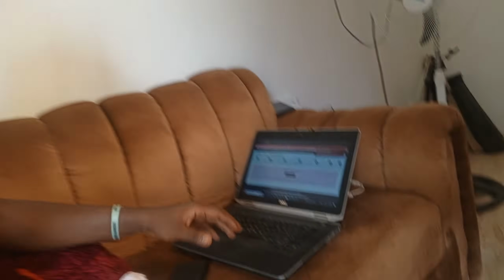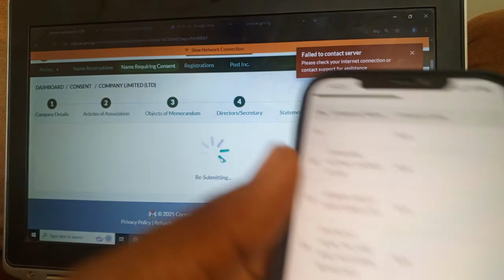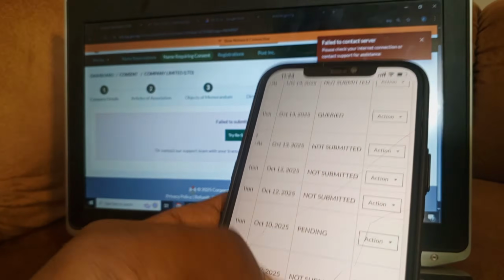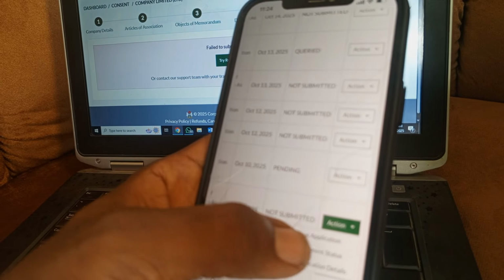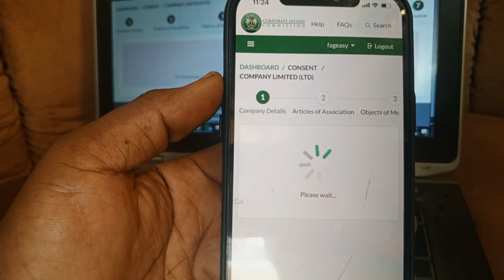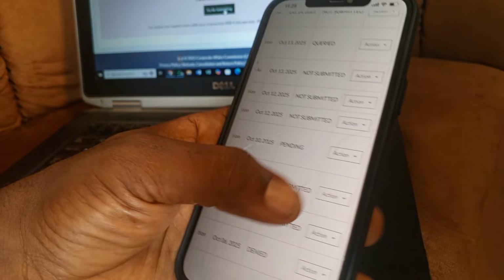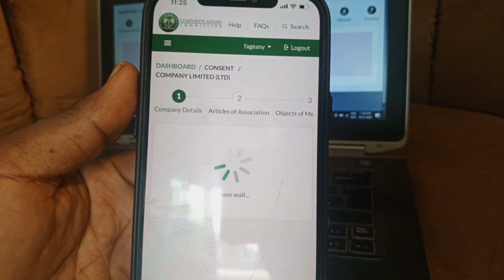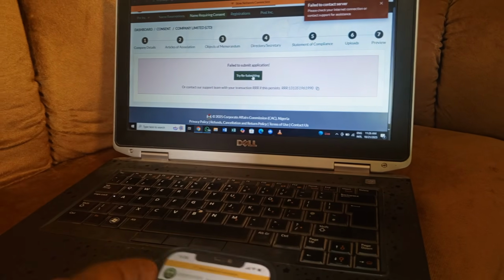CAC ICRP Portal Payment Problem Solved | How to Fix Payment Errors on CAC Portal (2025 Update)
Having issues making payment on the CAC ICRP Portal? 💳 You’re not alone! In this video, I’ll show you the real reason why your CAC payment is failing and how to fix it fast — whether you’re registering a business name, company, or filing post-incorporation documents.

👉 Watch carefully till the end to avoid payment delays or loss of funds.

📌 Learn how to do all CAC registrations yourself (Business Name, Company, NGO, TIN, SCUML, etc.) here:

💬 Got questions or need help? Chat with me directly on WhatsApp